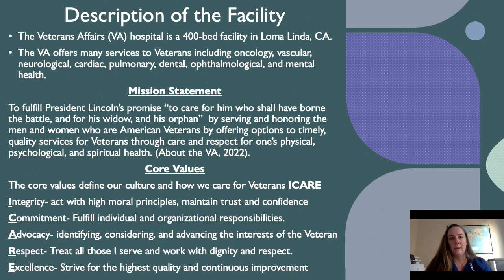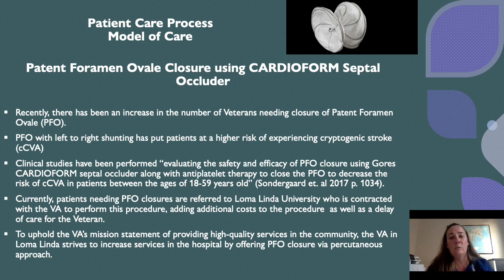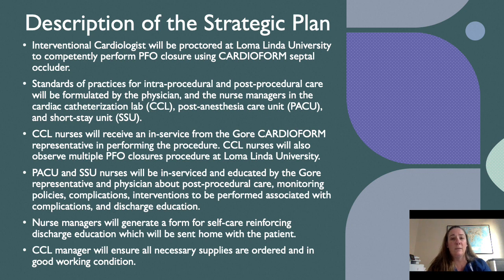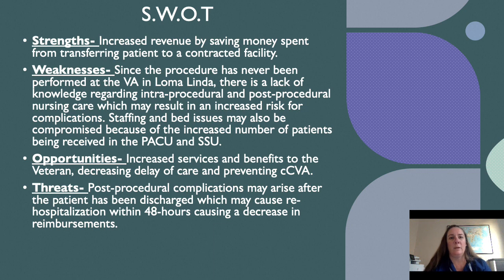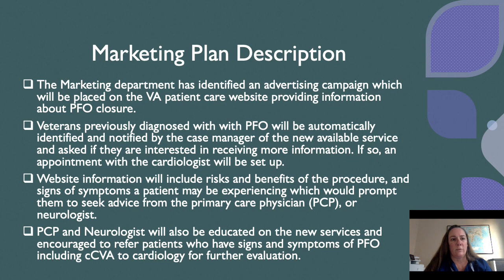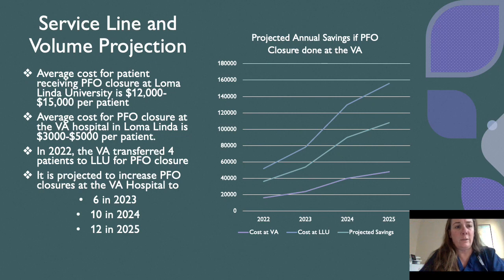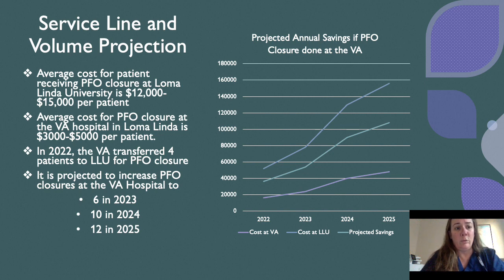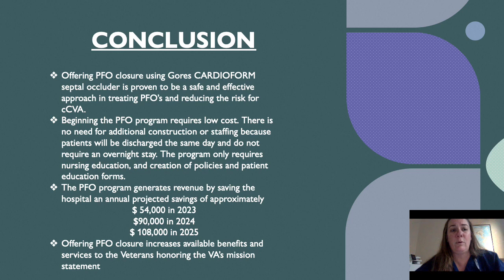PFO powerpoint presentation